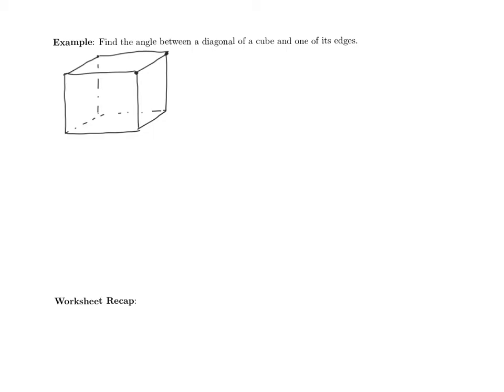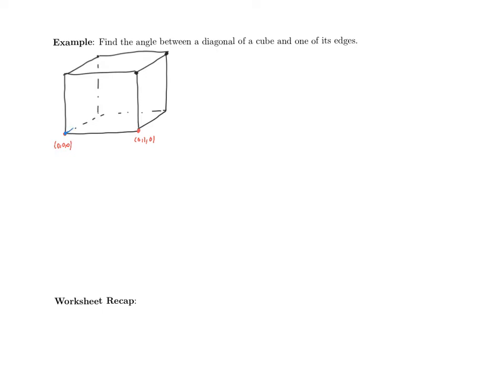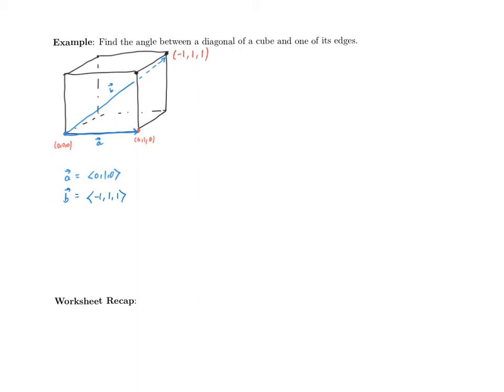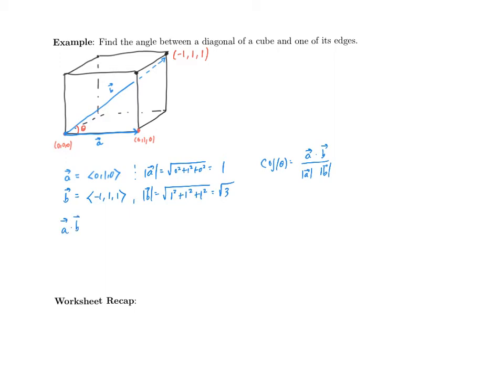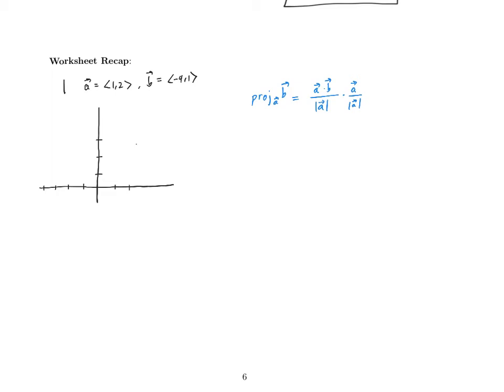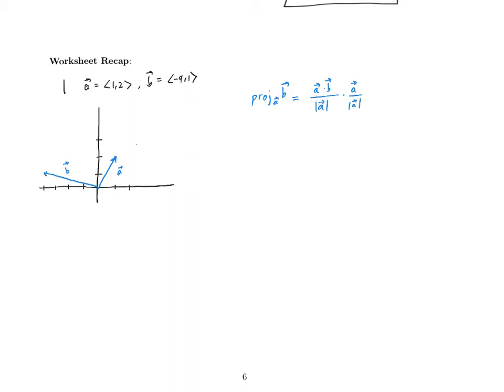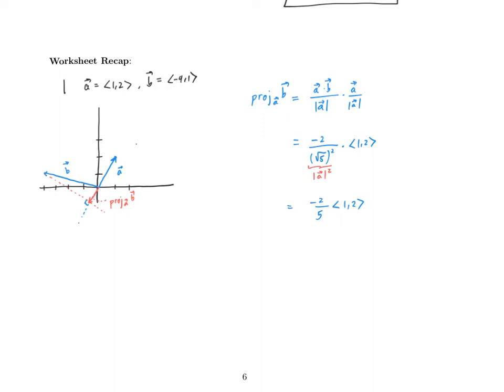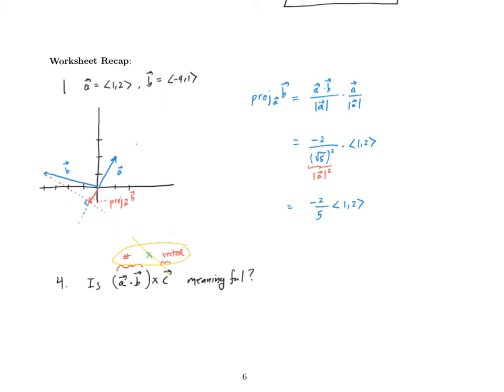12 4 cross product part 5